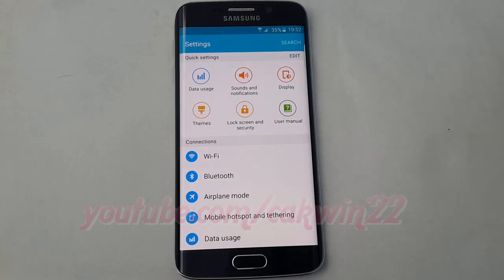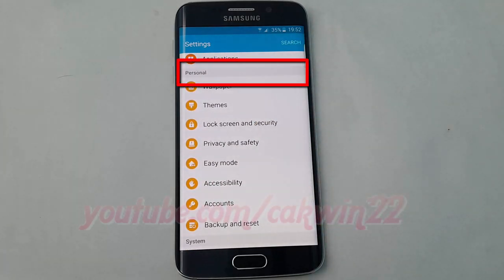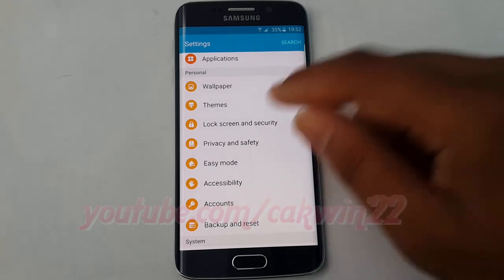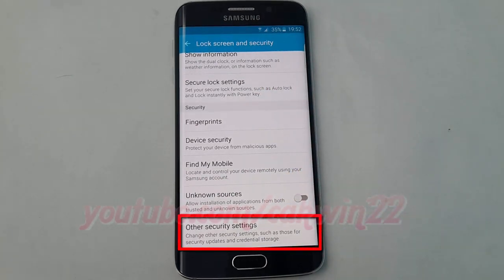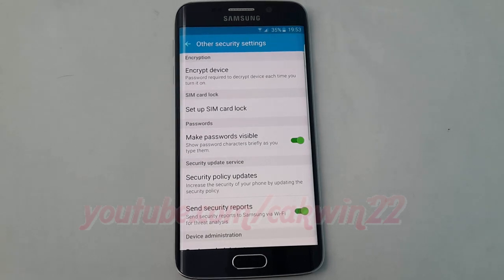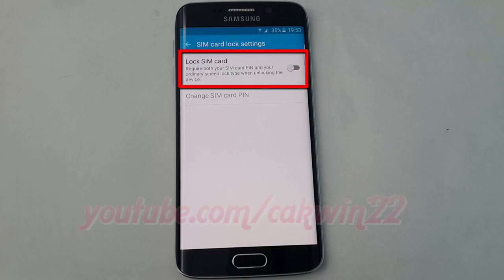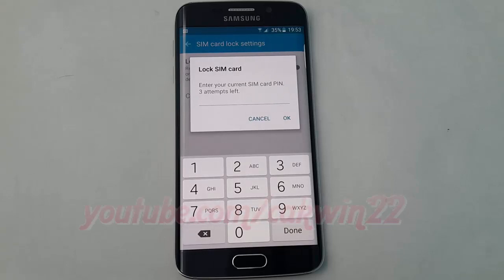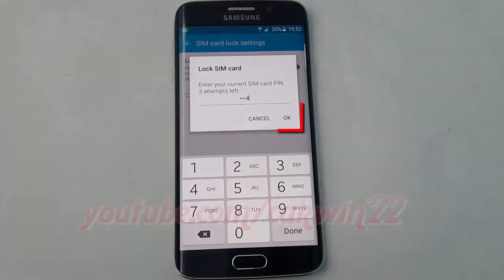Android Lollipop : How to Enable or disable Lock SIM Card on Samsung Galaxy S6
This video show How to Enable or disable Lock SIM Card on Samsung Galaxy S6 or S6 Edge.  In this tutorial I use Samsung Galaxy S6 Edge SM-G925F International version with Android 5.1 (Lollipop).